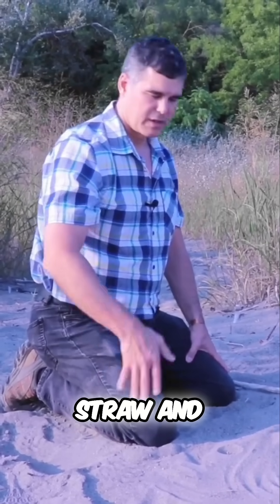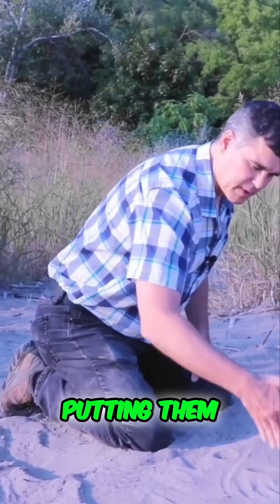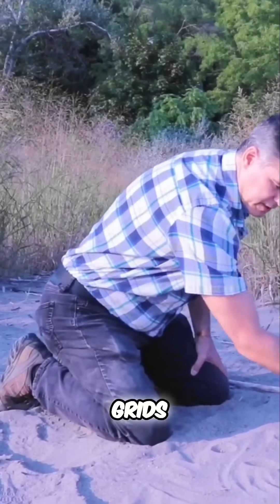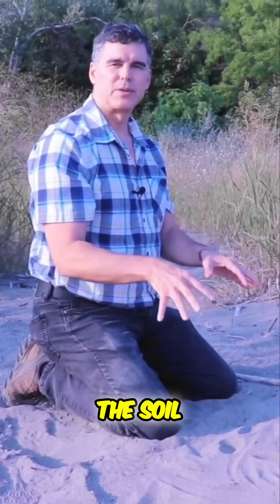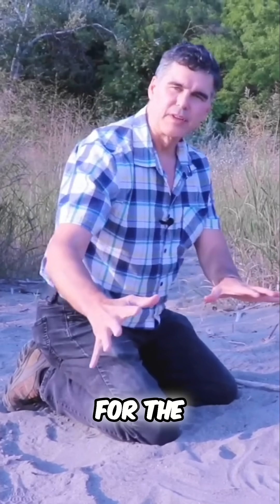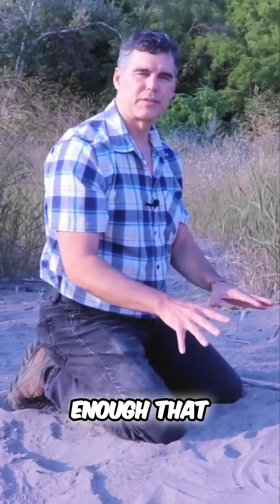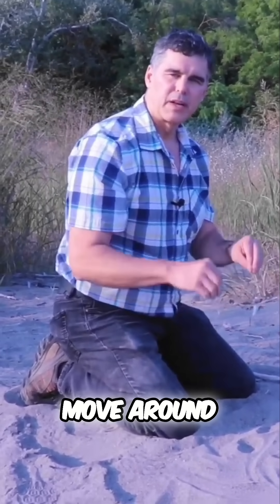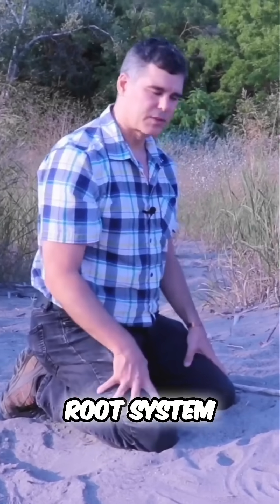Innovative Soil Stabilization Techniques from Around the World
Discover how rice straw, clay slurries, and coconut mats are transforming soil stabilization in agriculture. We explore effective methods from China and the Middle East that promote healthy ecosystems and sustainable farming practices. Join us to learn how these techniques support plant growth and soil health.